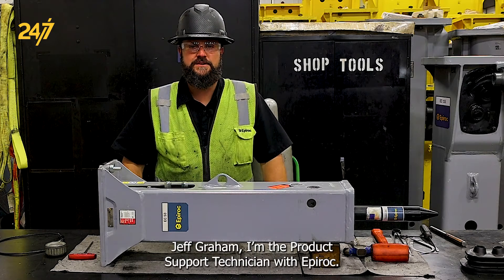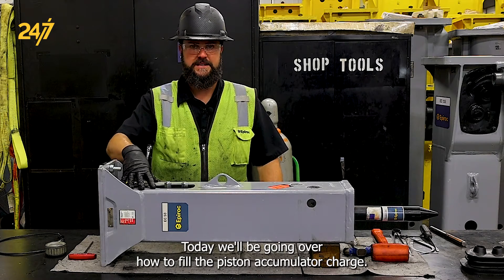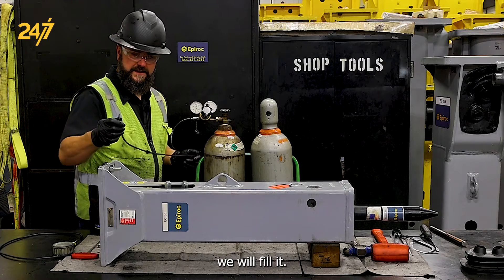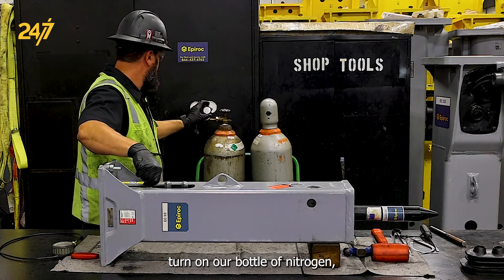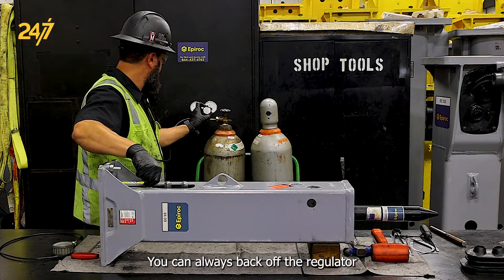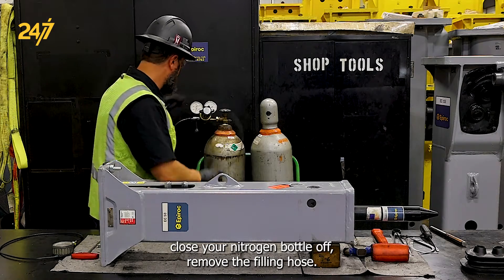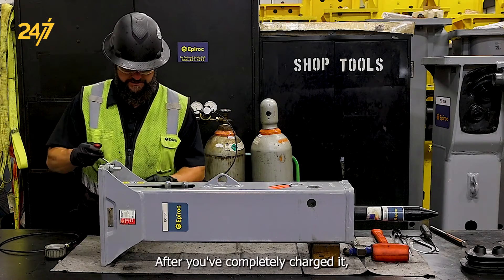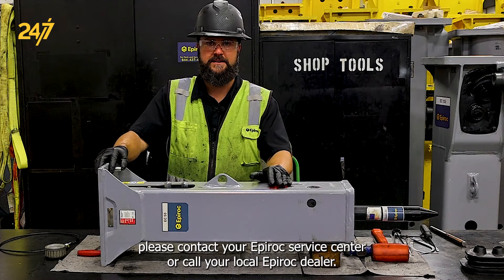How to charge an EC breaker nitrogen accumulator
In this Epiroc 24/7 video, Jeff Graham, Product Support Technician, takes you through the essential process of filling the piston accumulator charge for EC line breakers, ranging from EC40 to EC135. Join Jeff as he guides you step by step, from removing the Allen plug to checking and filling the charge with precision. Ensure optimal performance by following Jeff's expert advice.

Applies to: EC 40-EC 150 breakers